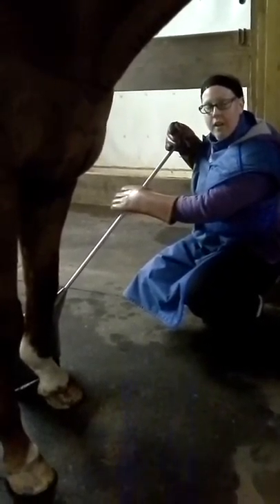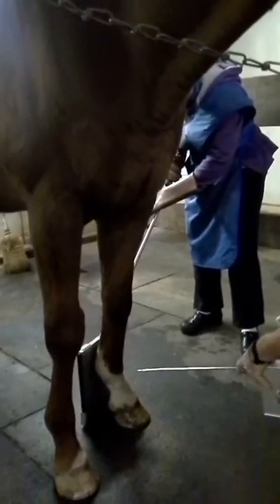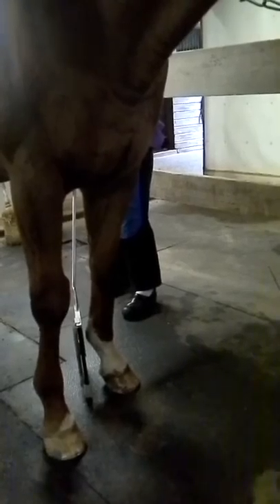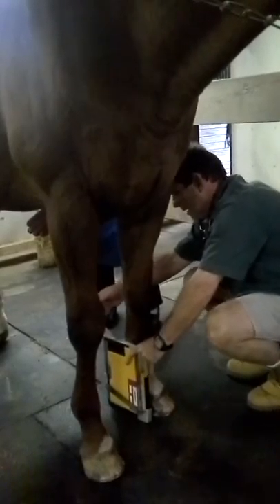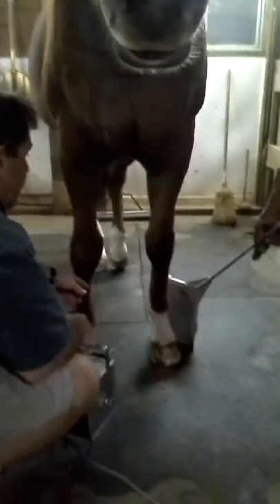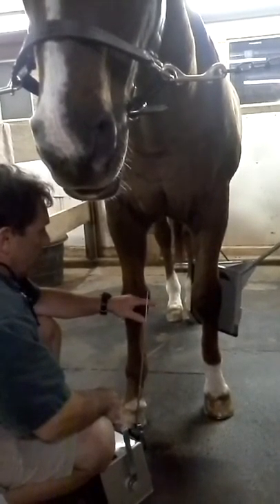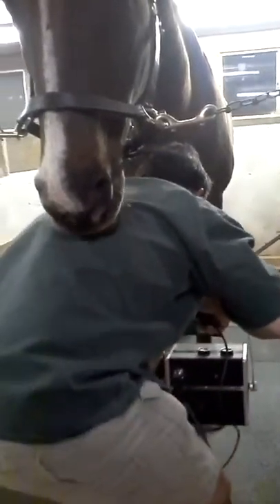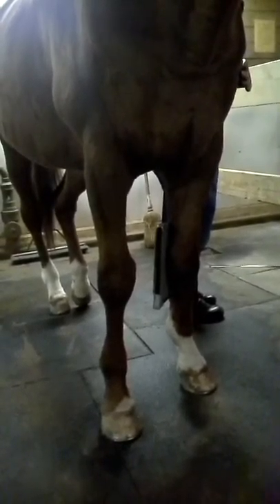Video 20 B Holding plate for film